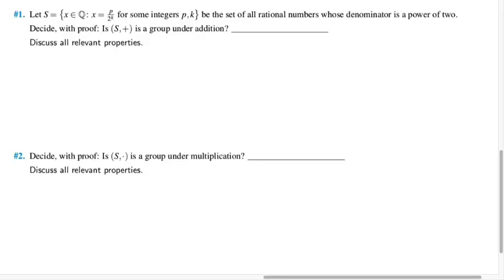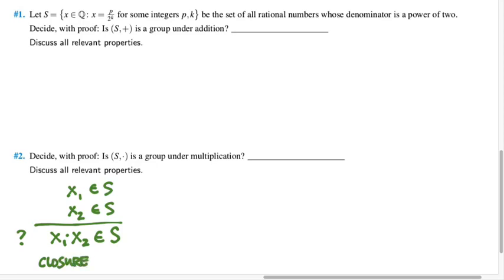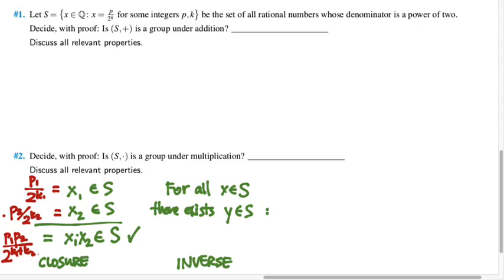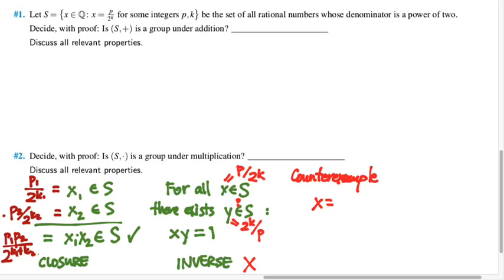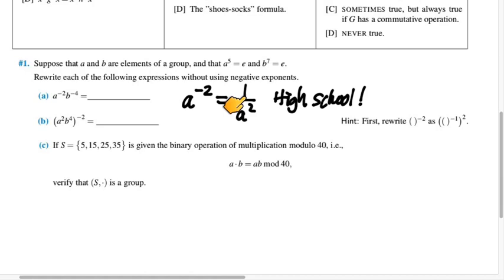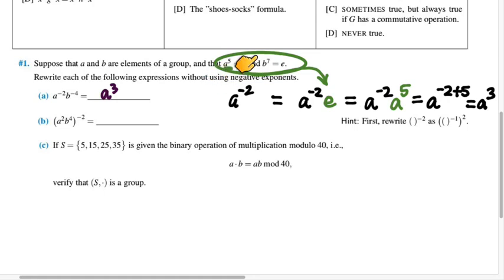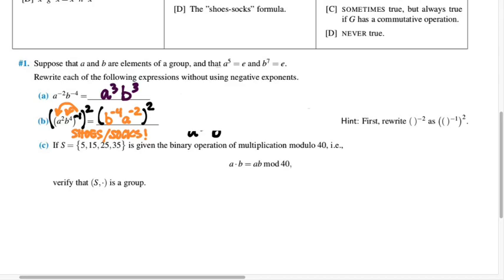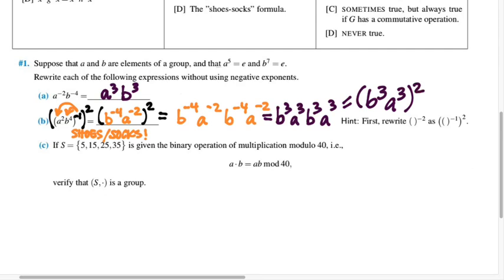301.2 A group of fractions; eliminating negative exponents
Daily Work problems, Class discussion